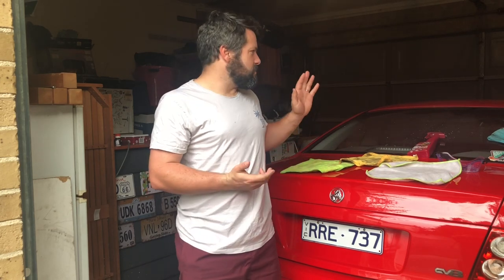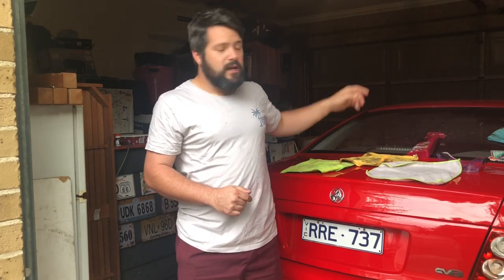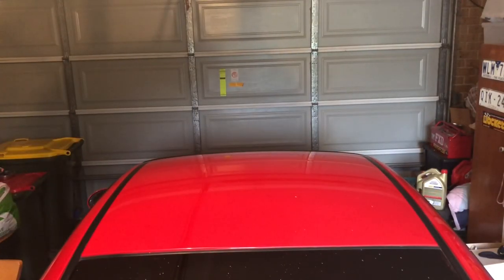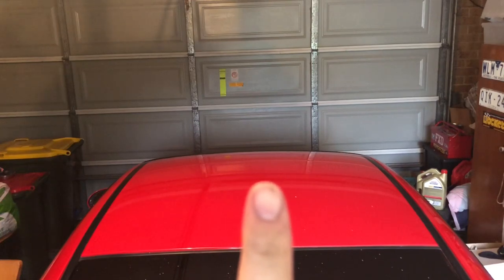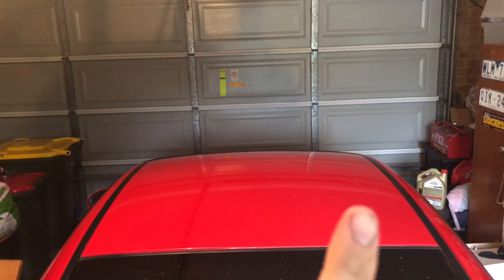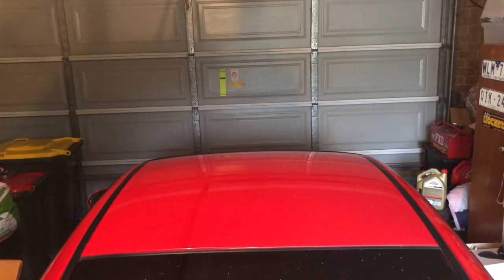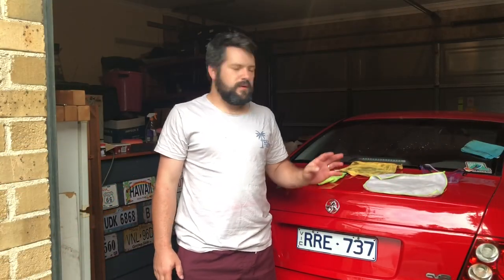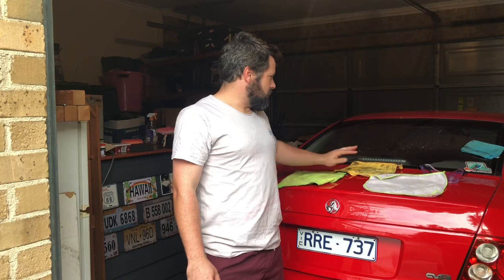What does polish really do?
Today I compare the difference between polishing your paint and no work done at all!

GEAR!Camera: Nikon A900
Camera Light
Camera Handle
Joby Gorilla Pod